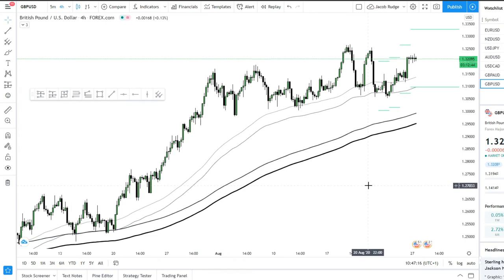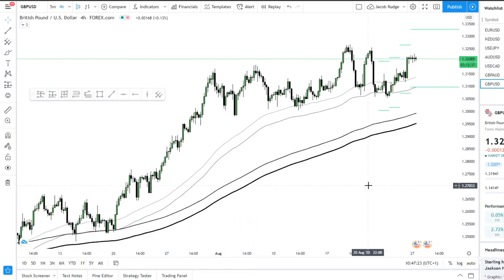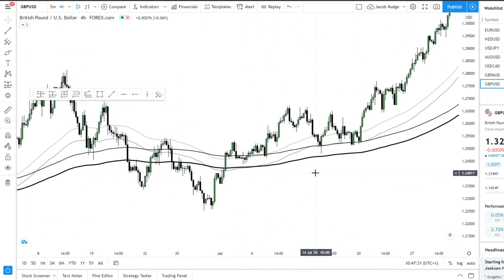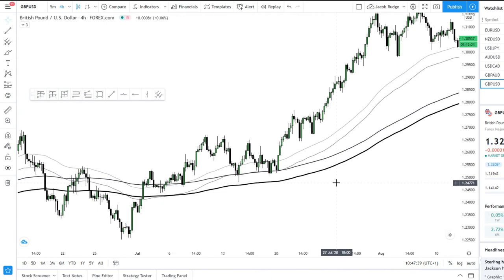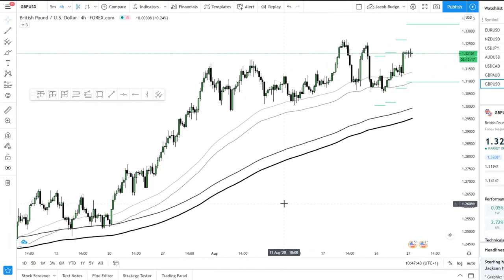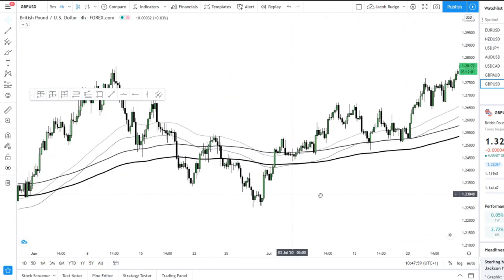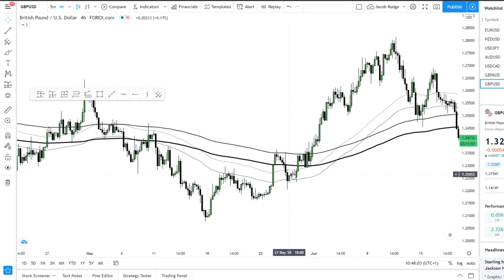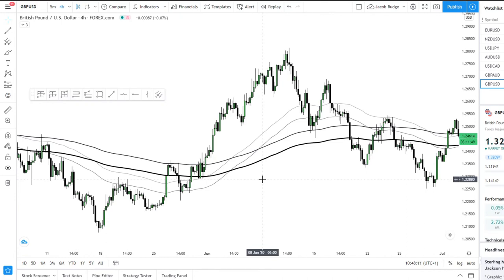Stop OverTrading After Watching This | 3 STEP PROCESS! (Simple)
Timestamps
0:00 Intro
0:09 Start of the video